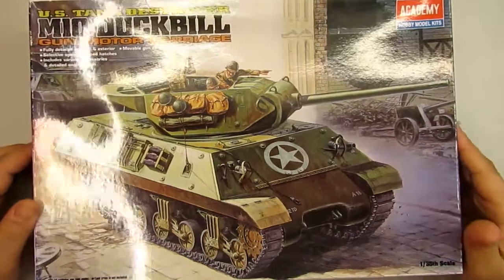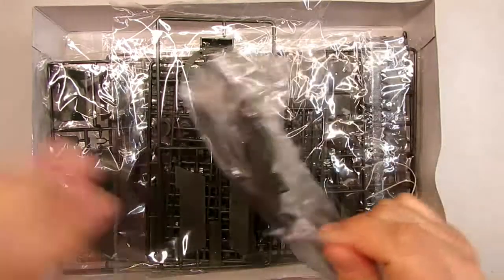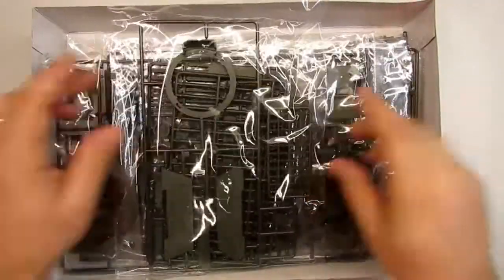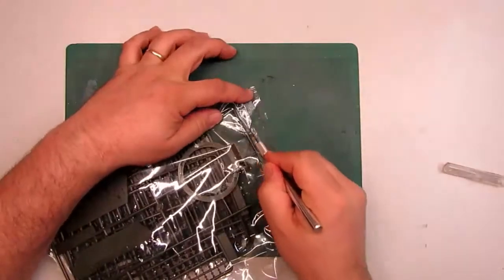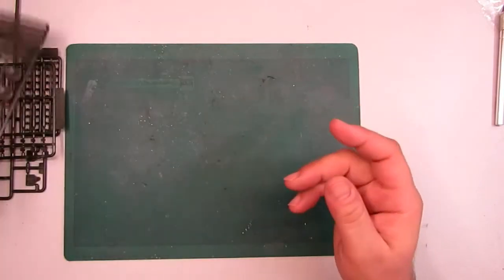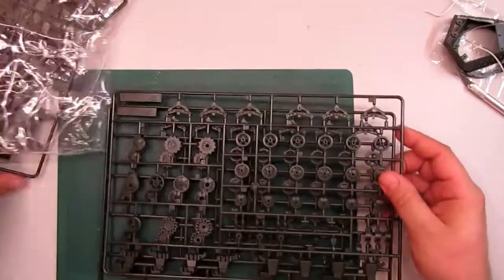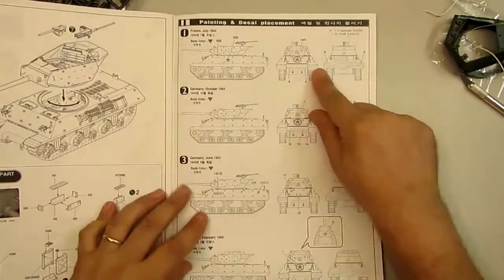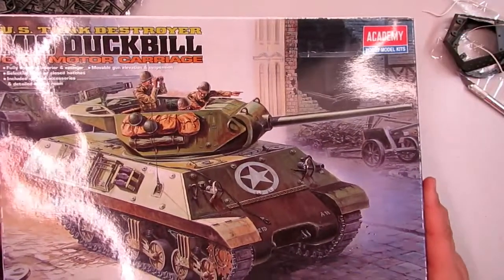Academy M10 Duckbill Review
Nestes vídeos que apresento, não tenho a intenção de ensinar nada a ninguém! É a minha maneira de demonstrar este maravilhoso hobbie a toda gente. Estão livres de comentar, todos as opiniões são sempre bem recebidas.